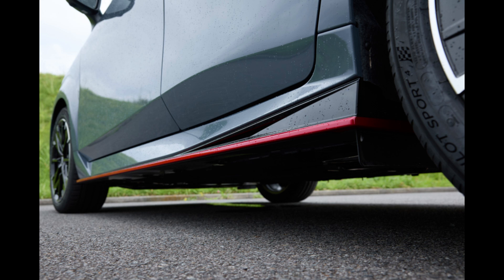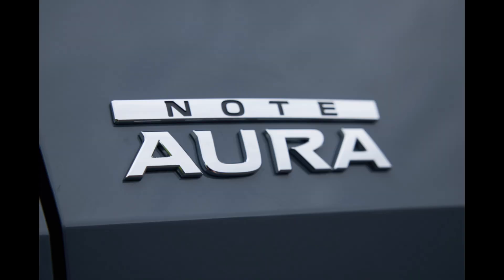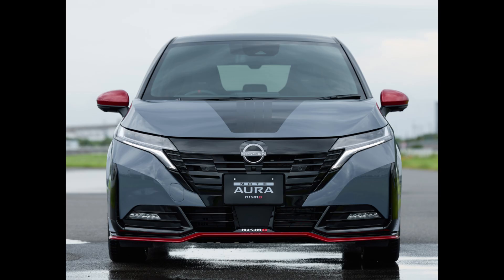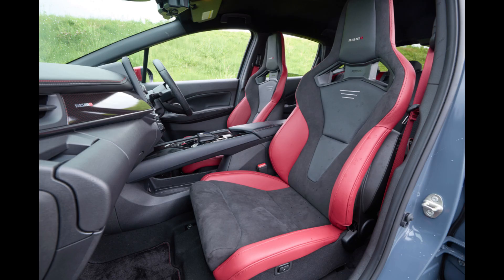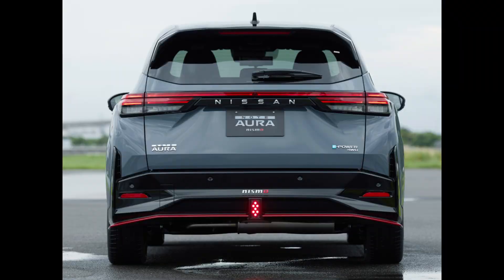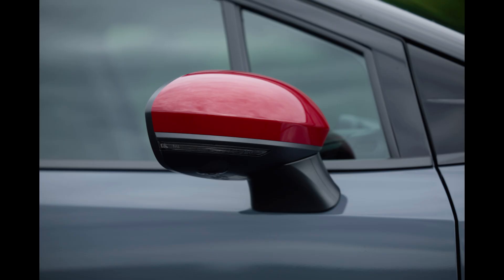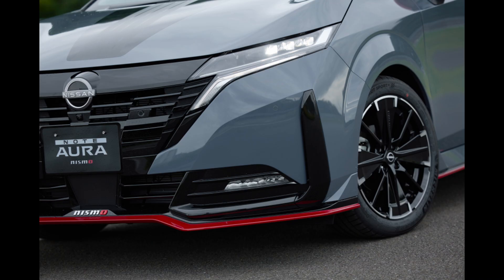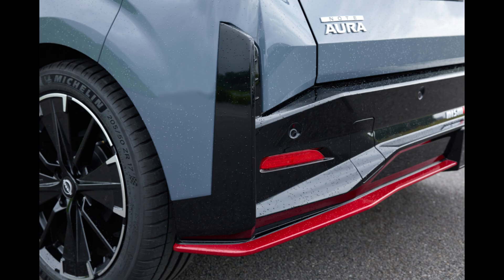Nissan Note Aura Nismo 2025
Nissan Note Aura Nismo 2025 revealed